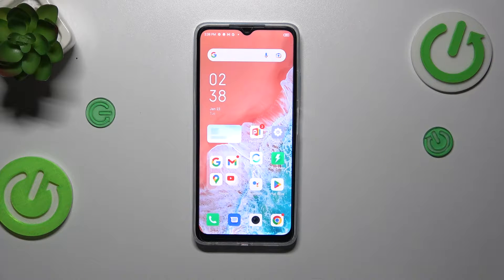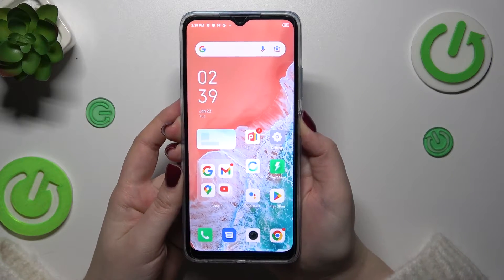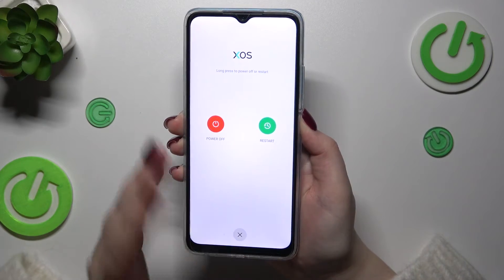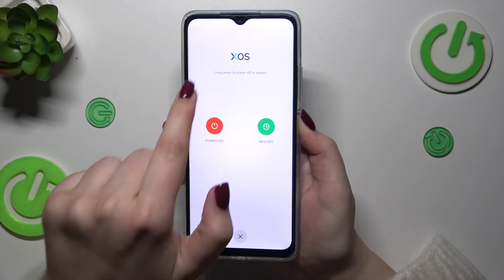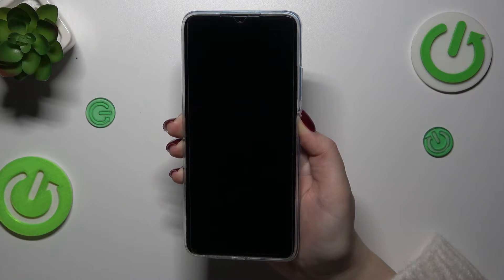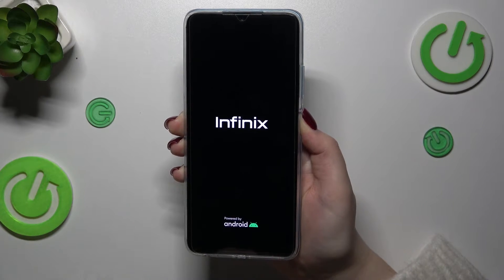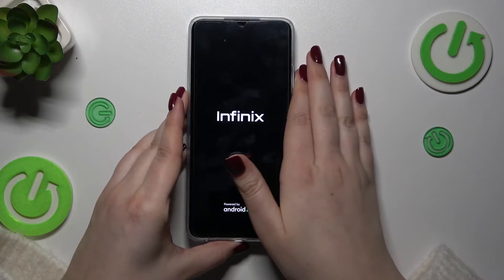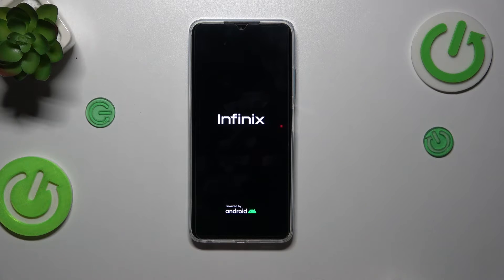How to Soft Reset INFINIX Hot 30i?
Find out more:
This tutorial is designed to guide users of the INFINIX Hot 30i through the process of performing a soft reset on their device. A soft reset, also known as a restart or reboot, is a simple troubleshooting technique that can help resolve minor software glitches or issues. By performing a soft reset, you can refresh your INFINIX Hot 30i's system and potentially resolve issues such as freezes, unresponsiveness, or app crashes. In this step-by-step guide, you will learn how to safely and effectively perform a soft reset on your INFINIX Hot 30i, ensuring optimal performance and reliability.

What is a soft reset, and when should I consider performing one on my INFINIX Hot 30i?
Can a soft reset help resolve common software-related issues on my device?
How do I perform a soft reset on my INFINIX Hot 30i?
Will performing a soft reset delete any data or settings on my device?
How long does it take for the INFINIX Hot 30i to restart after a soft reset?